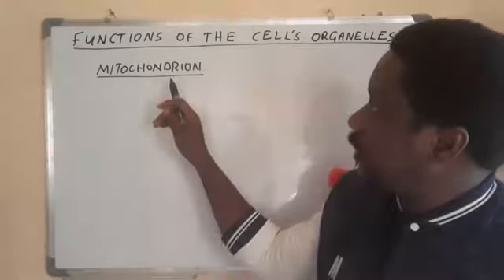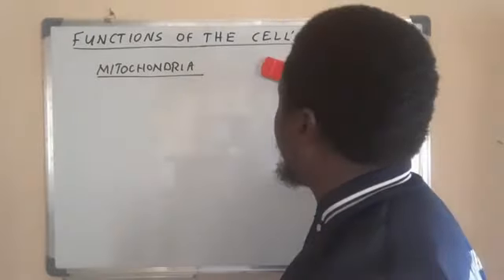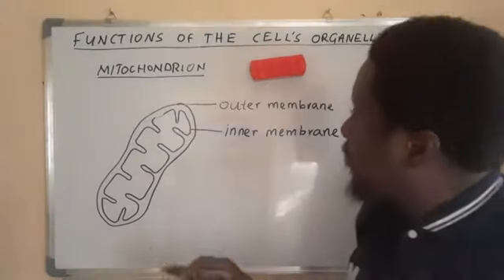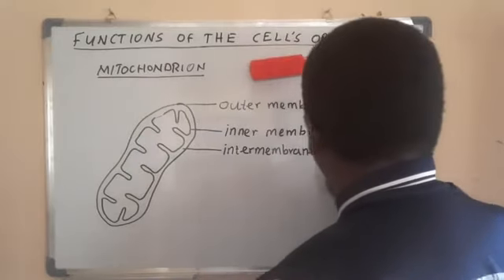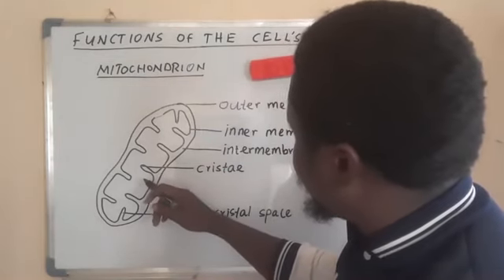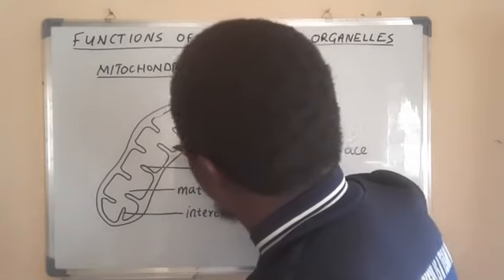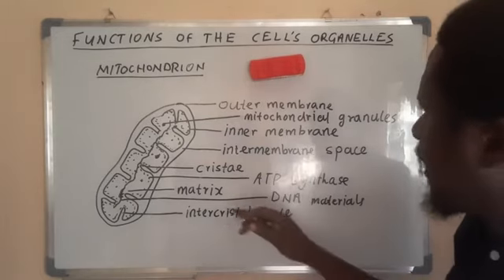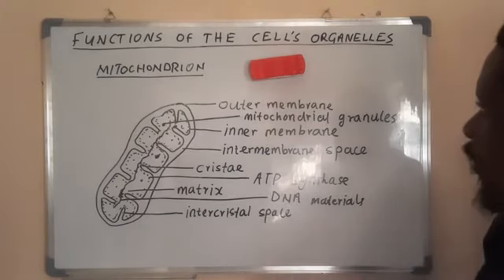Cell Biology _ Structure of Mitochondria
Life Science Tutorials @lifesciencetube